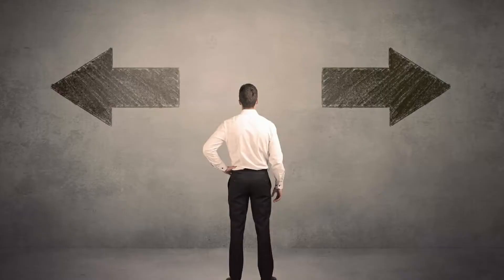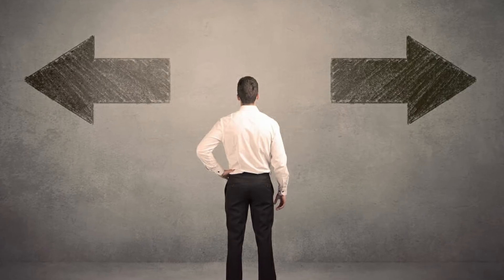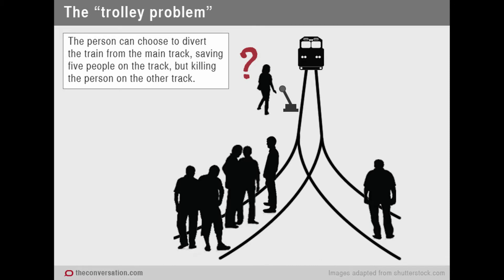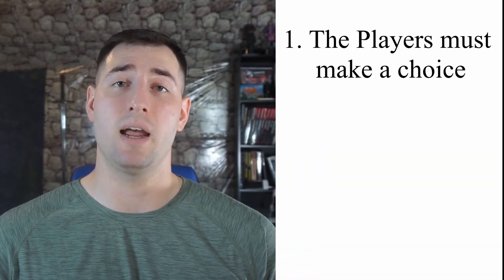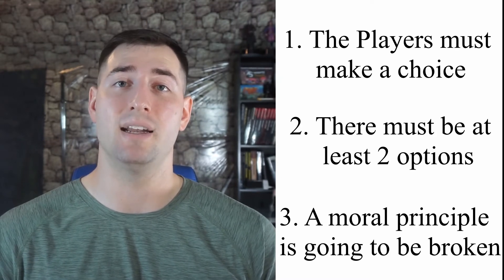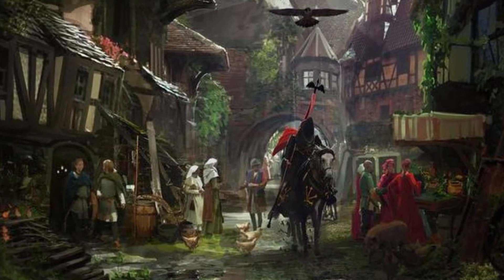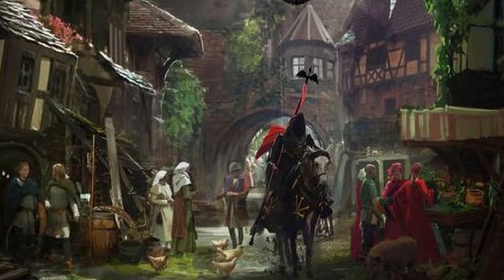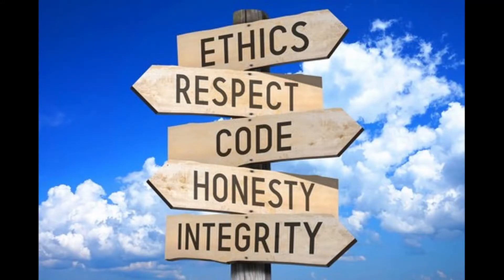Creating Moral Dilemmas in TTRPGs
Hey folks in this video I discuss moral dilemmas and how you can make them yourself for use in your own TTRPGs. The difficult decisions you present to your players can be great opportunities for promoting roleplay and unique social encounters.

Chapters
0:00 Intro
0:28 Moral Dilemma Basics
1:40 Creating Moral Dilemmas
4:09 Example 1 The Lesser Evil
5:44 Ex. 2 Basilisk in the Mine Town
7:34 Ex. 3 Sacrificial Town
8:56 Ex. 4 Lola and the Hags
10:07 Closing Remarks